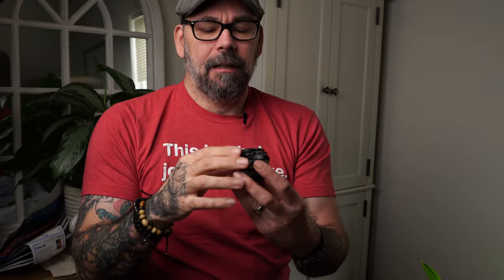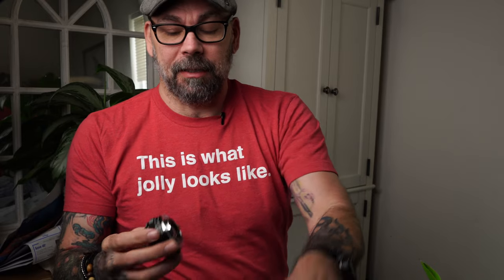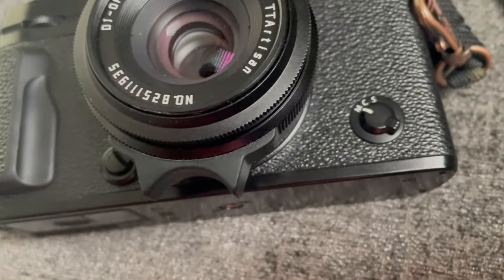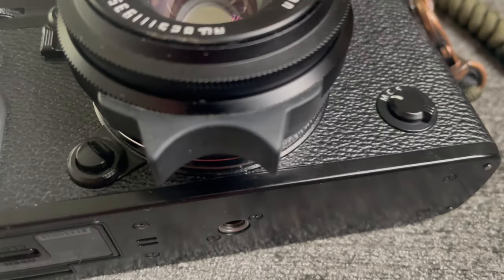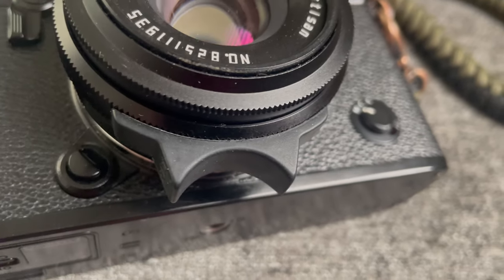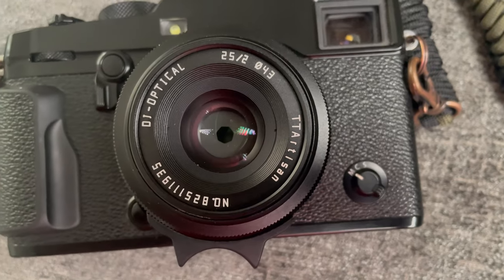The Benifits of a Manual Lens on the Street. My thoughts of the TT Artisan 25mm f2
I spent a week shooting exclusively with the TT Artisan 25mm f2, and this is my review. I also talk about the 7artisan focus tab and a discussion about why using a manual lens doing Street Photography can improve your photos.

Vero @jlstreetphotographer

Disclaimer 0:00
Intro 0:47
B-Roll Lens 1:01
The Lens pt1 1:18
AF vs Manual 2:29
Lens Praise 7:12
Vs 7artisans 8:01
Focus Tab 8:22
Sample Shots Hiking 9:06
Sample Shots Street 10:58
Final Thoughts 12:03
Sample Shots Street 13:35